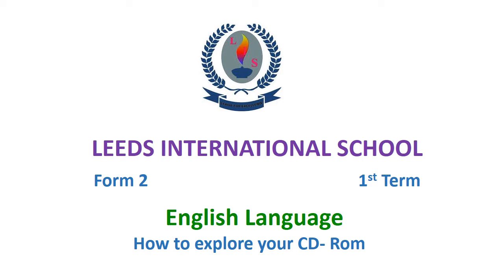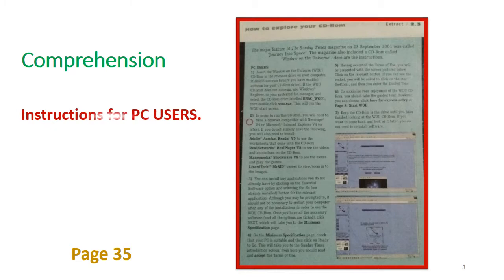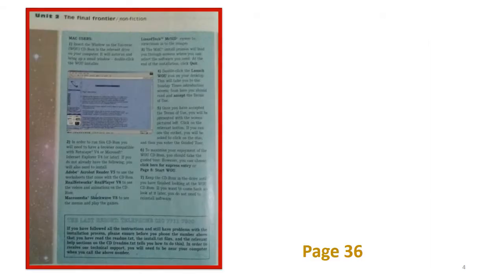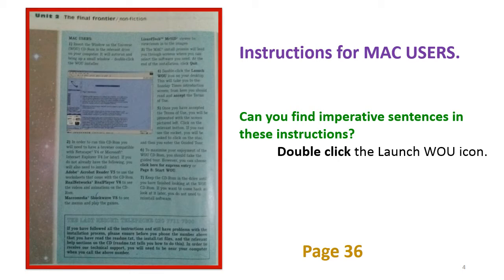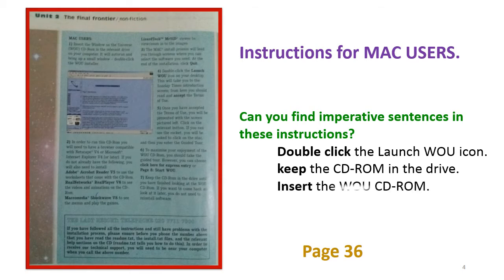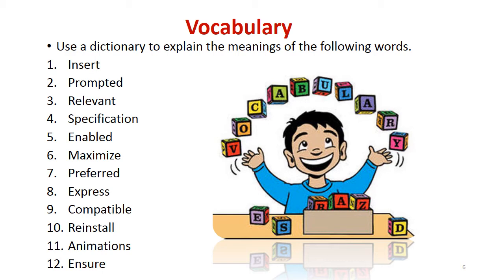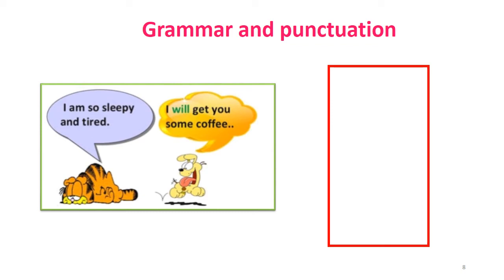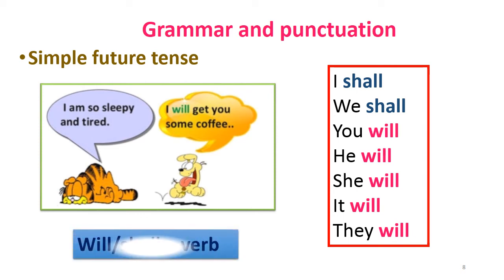Form 2 -1st Term - English - Video 14 - Unit 2 - Chapter 3 - How to Explore Your CD ROM